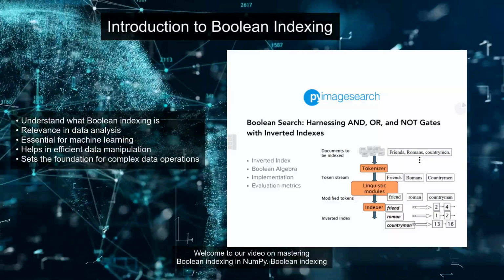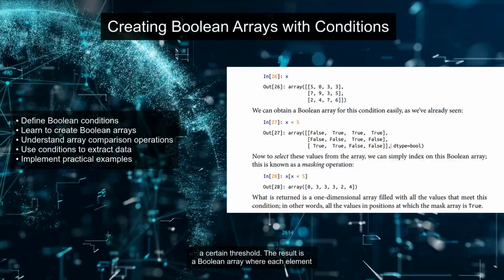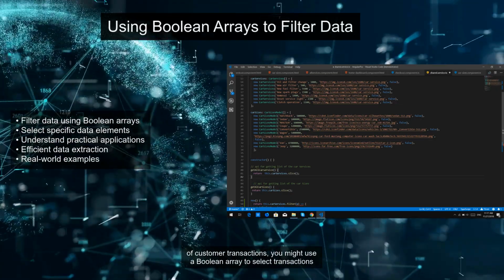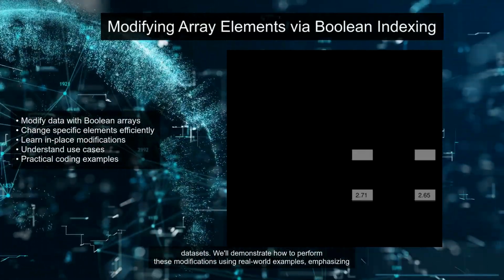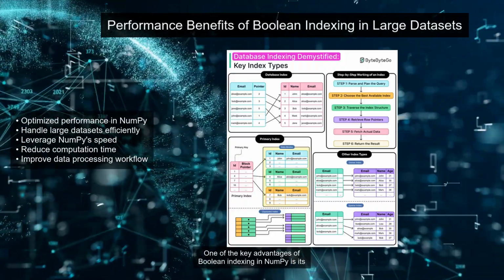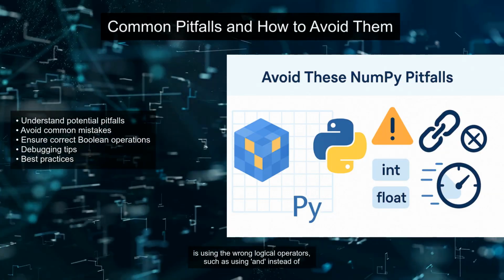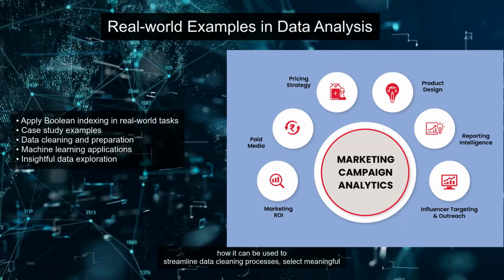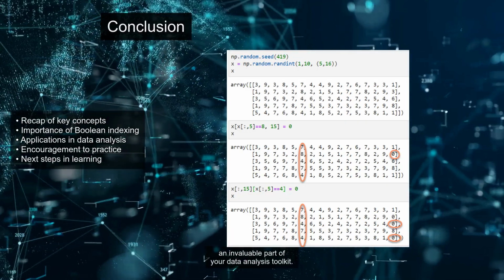Mastering Boolean Indexing in NumPy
🤖 **Unlock the Power of Boolean Indexing in NumPy!** Are you ready to elevate your data manipulation skills to the next level? Dive into the world of Boolean Indexing and discover how it can revolutionize the way you handle data tasks! ⚡🚀

In this video, you'll learn how to efficiently use Boolean conditions to extract, modify, and analyze data, a skill crucial for both data analysis and machine learning. 🧠

- ✨ **Introduction to Boolean Indexing**: Understand its relevance and essential role in data manipulation.
- ⚡ **Creating Boolean Arrays**: Learn to define conditions and create Boolean arrays for data extraction.
- 🚀 **Filtering Data**: Use Boolean arrays to select specific data elements and explore real-world applications.
- 🔥 **Modifying Data**: Efficiently change specific elements using Boolean arrays with practical examples.
- 🛠️ **Combining Conditions**: Master the art of using multiple Boolean conditions for complex indexing.
- 📌 **Performance Benefits**: Discover how Boolean Indexing optimizes performance in large datasets.
- 🎯 **Avoiding Pitfalls**: Learn about common mistakes and best practices.
- 🔵 **Real-world Examples**: Apply these techniques in data analysis and machine learning tasks.

This video is perfect for AI enthusiasts, tech enthusiasts, and anyone interested in the latest AI advancements. Understanding Boolean Indexing is critical for efficient data processing and is an invaluable skill in your workflow.

🌐 **Other Related Videos on Our Ch